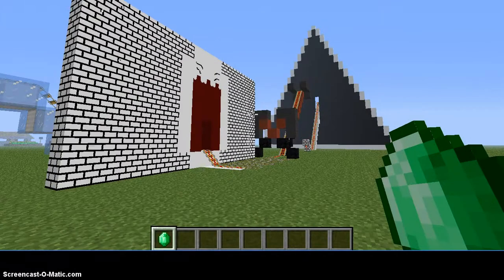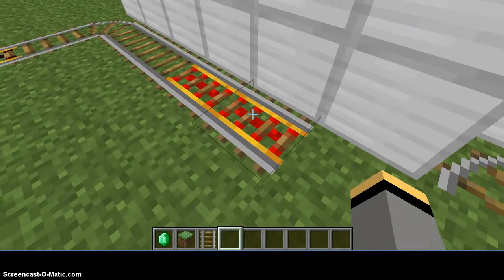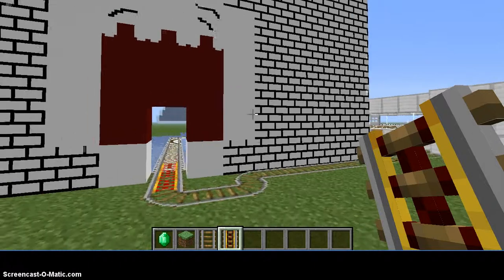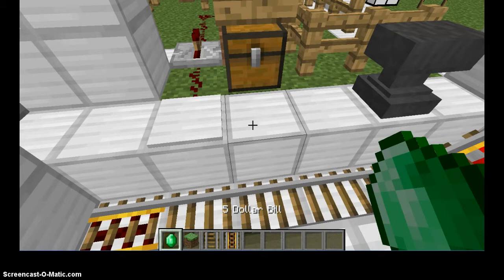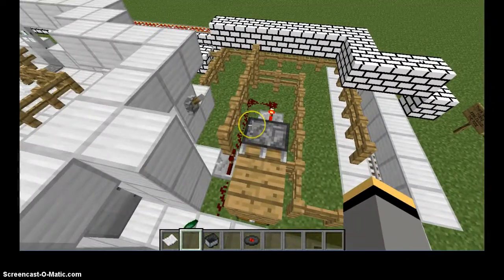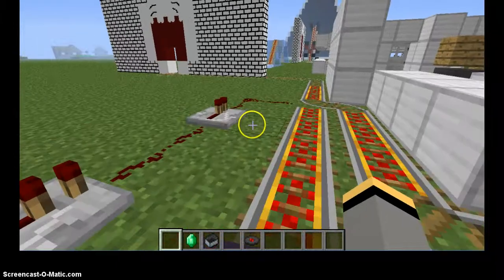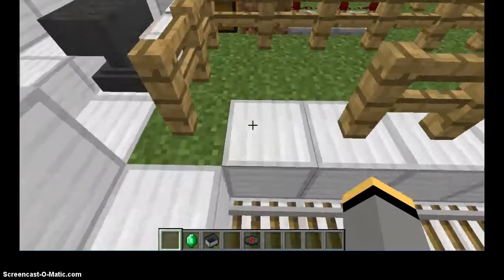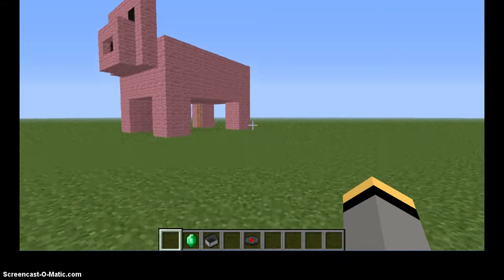Pink Floyd The Ride Rollercoaster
I made a rollercoaster in vanilla and felt like sharing it with you guys. I'll include my intro on the next videos. I'm thinking of a new one. Bye!